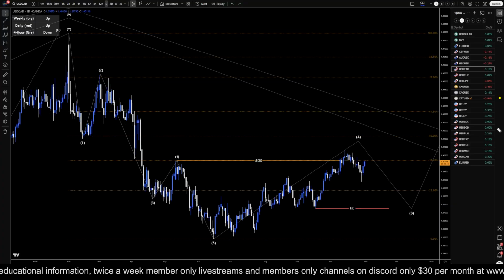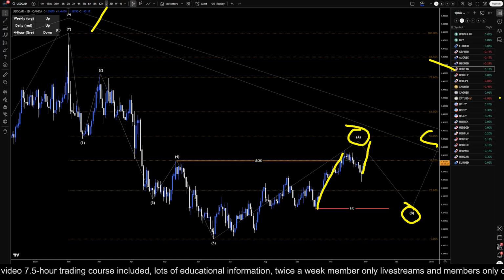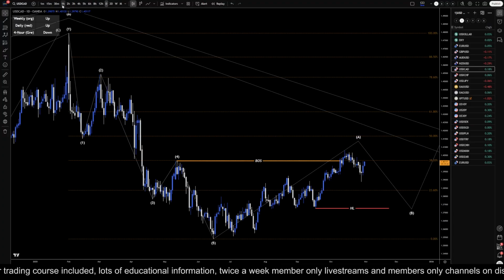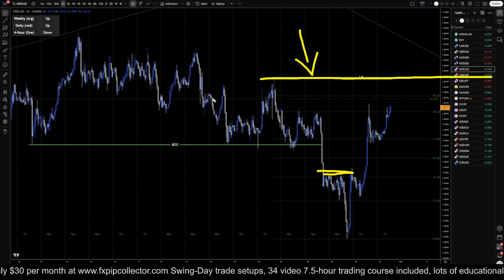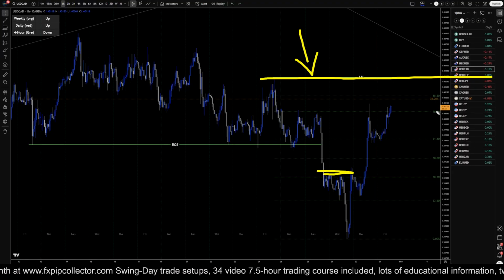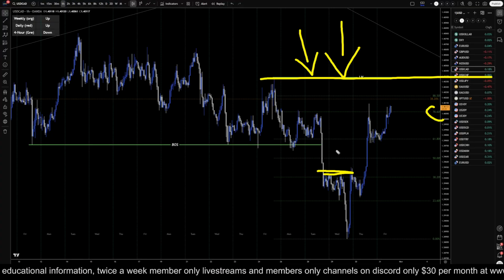USDCAD Forecast and Technical Analysis for October 31, 2025